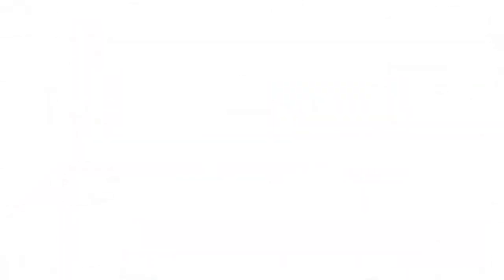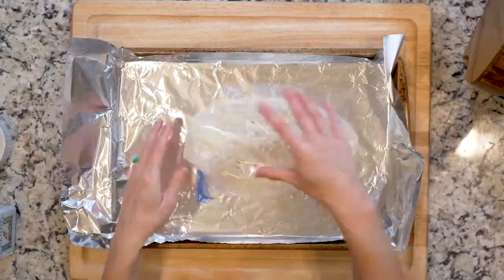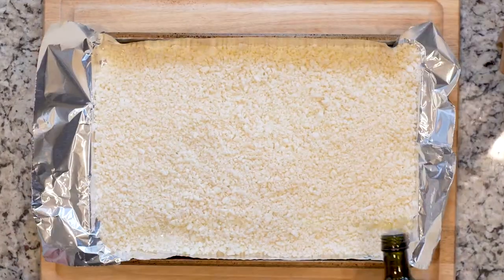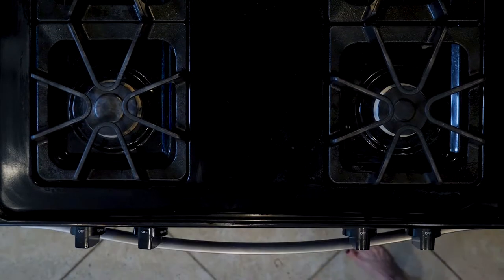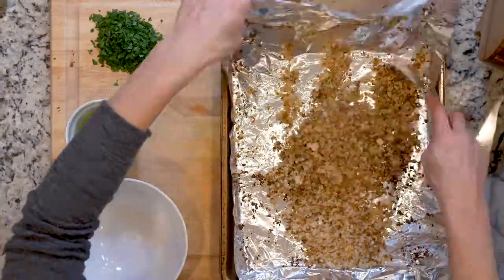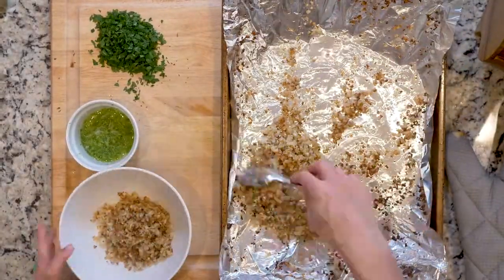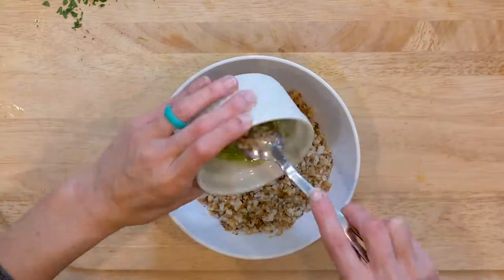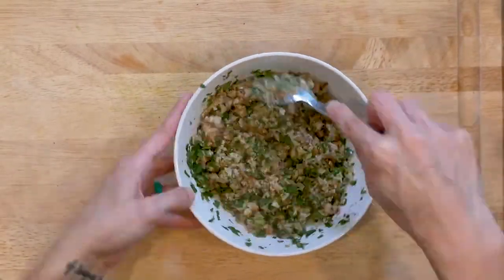WI 17 ETA LimeCauliflowerRice